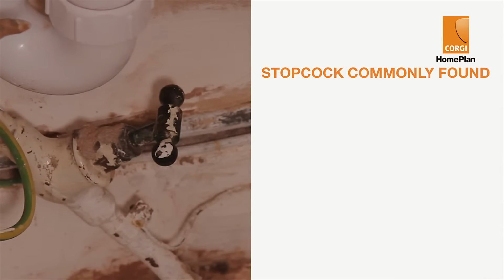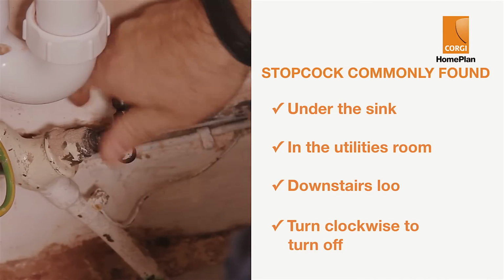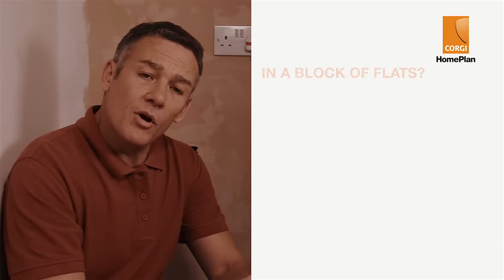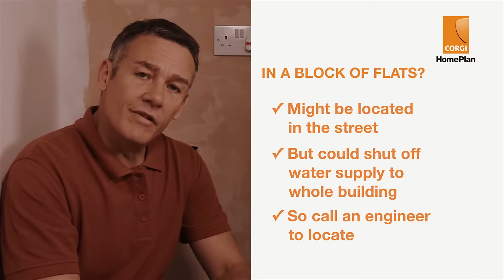CORGI HomePlan - How to locate your stopcock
Follow this simple how to guide to locating your home's stopcock from a qualified CORGI HomePlan engineer.